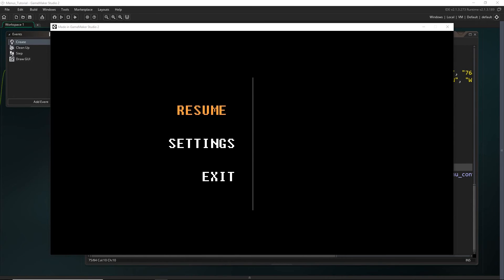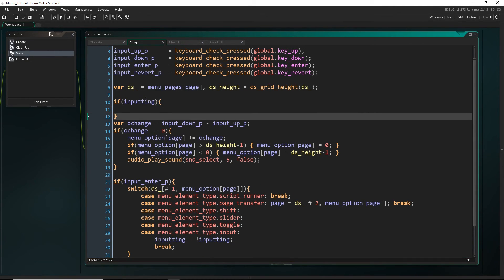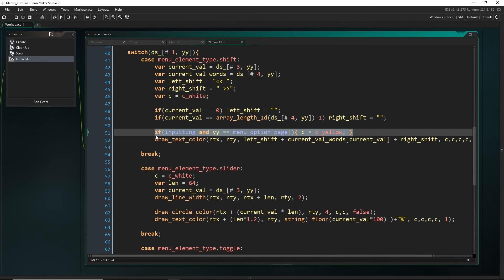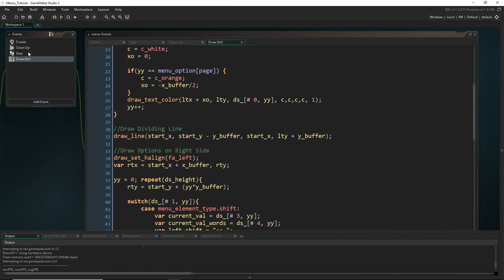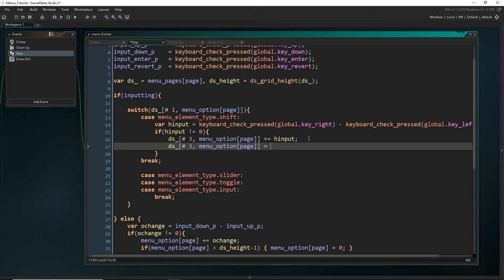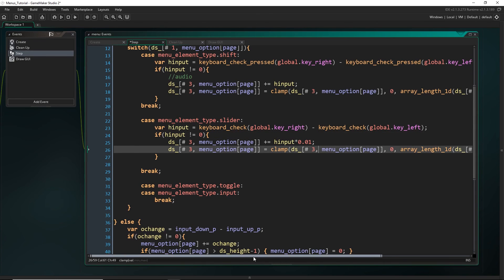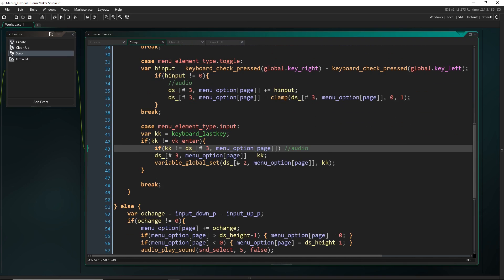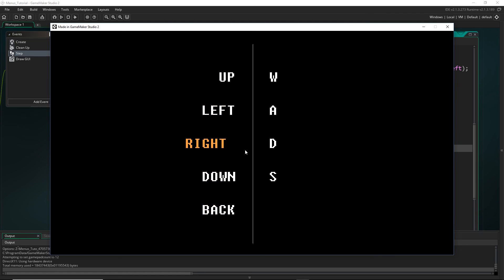Changing Settings | Menus: GMS2 [P3]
This is part 3 of the Menus series. We're working on making changes to our menu settings by altering the data structures we set up previously. We also organise our scripts so that these changes translate to meaningful alterations in game.